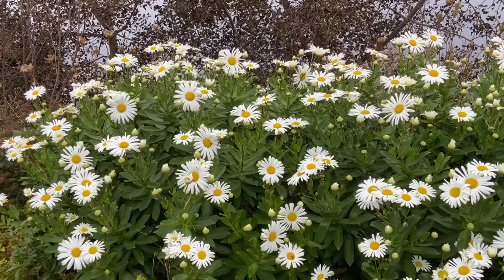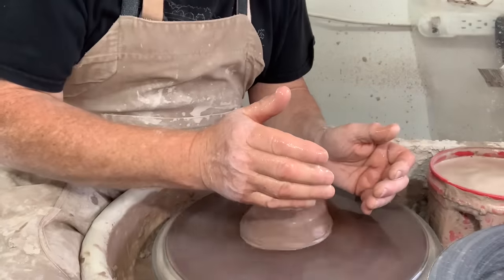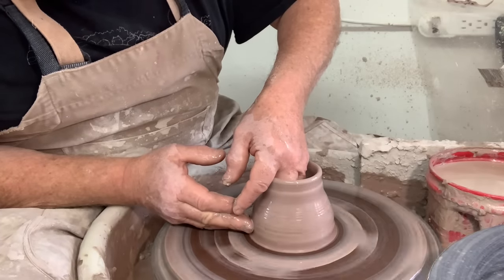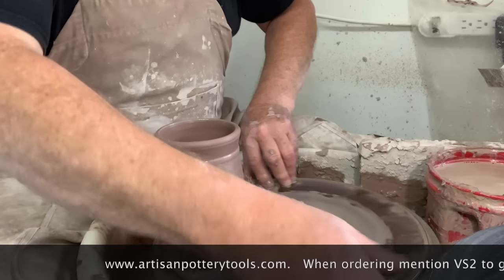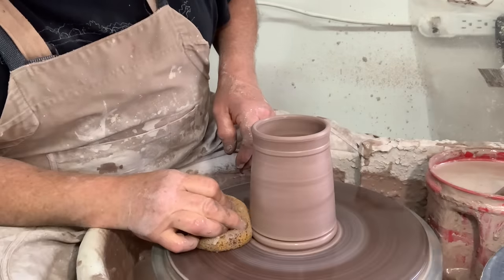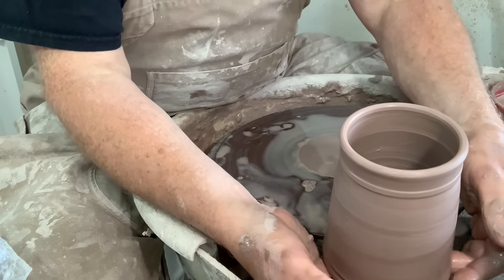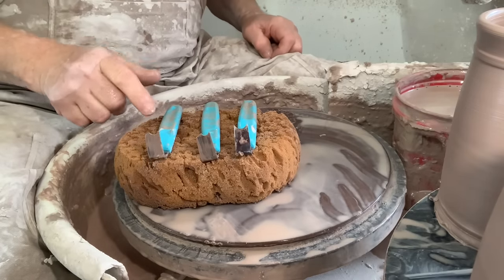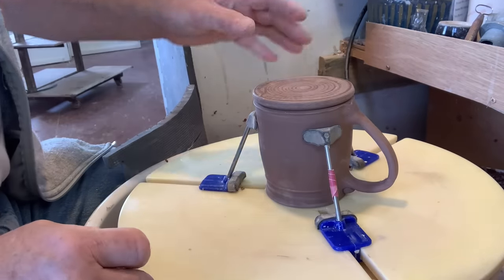New tools to create foot rings on your pots. www,artisanpotterytools.com mention VS2 for discount.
Using some new foot profile tools for adding feet to your pots. I tried them while throwing on the wheel and at the trimming stage. Great for consistent looking feet on your pots. No more trimming mistakes when adding feet.